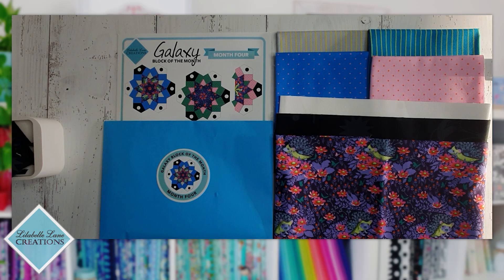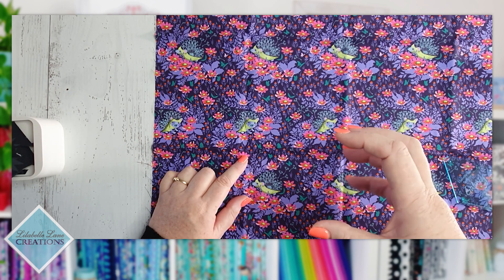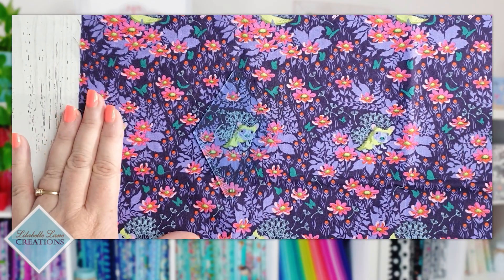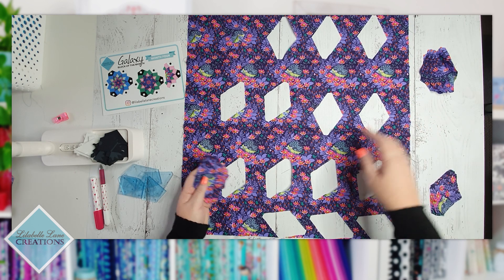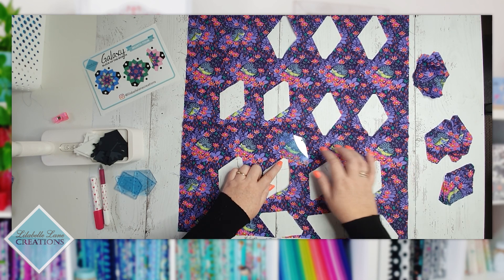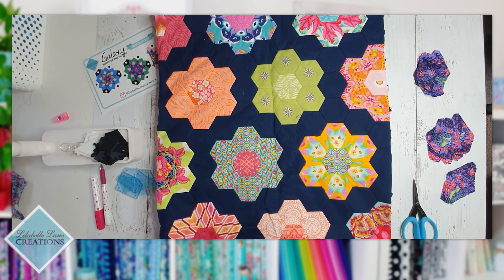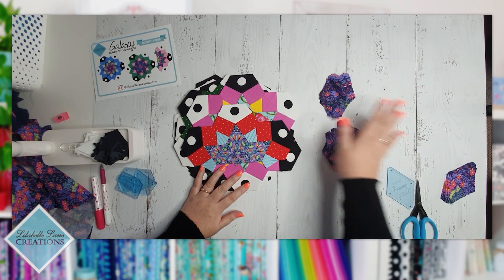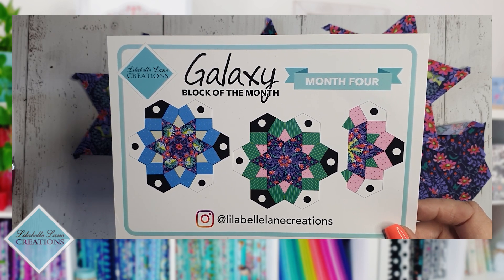Galaxy BOM Month 4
Month Four is upon us, so let's take a look at the fussy cuts available.

This month we are using:
Who's Your Dandy - Glimmer
Tiny Stripes - Spark
Tiny Striped - Songbird
Tiny Dots - Sky
Tiny Dots - Candy

if you missed out on joining a BOM, but still want to join in on the fun, you can order a pattern here: